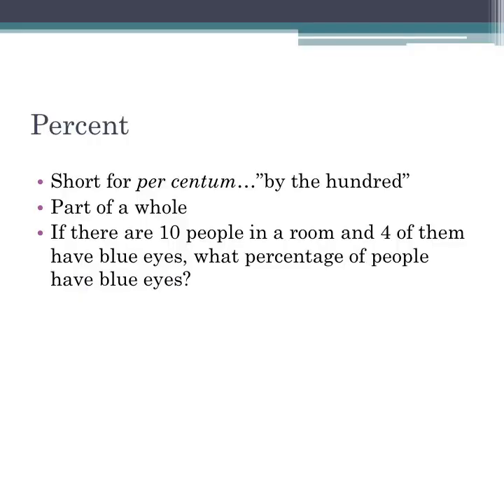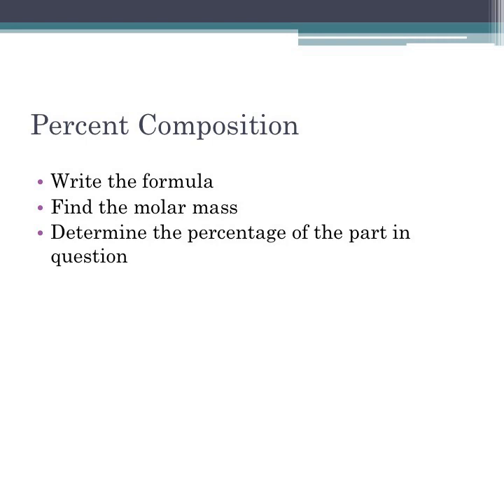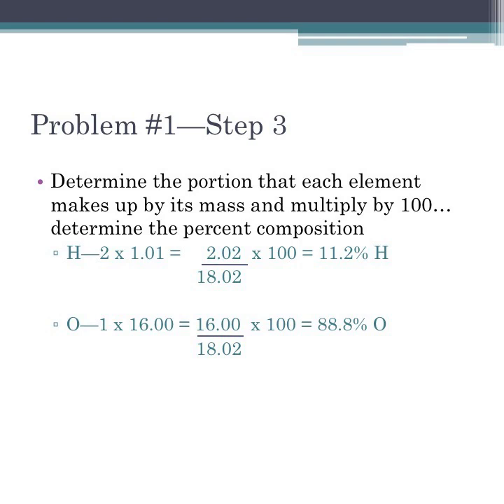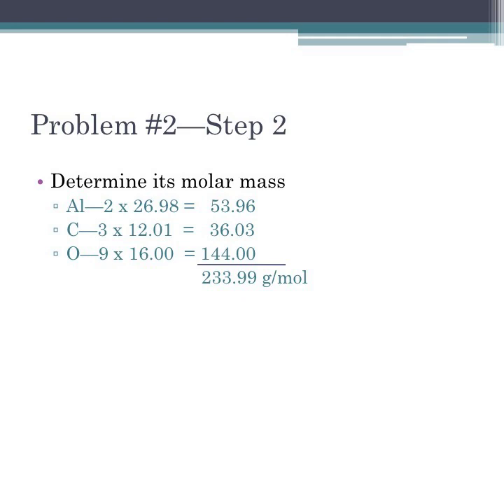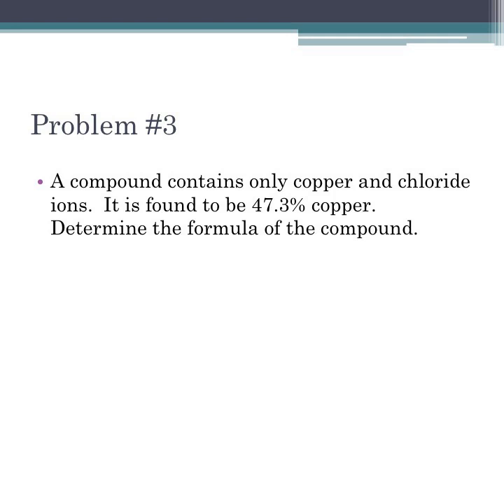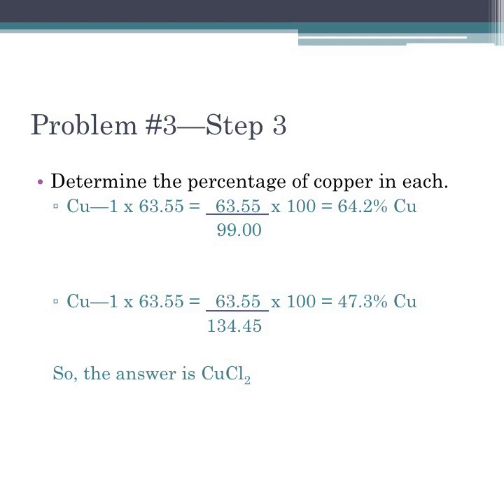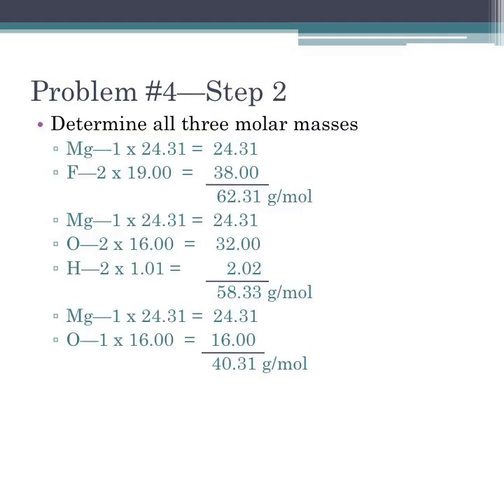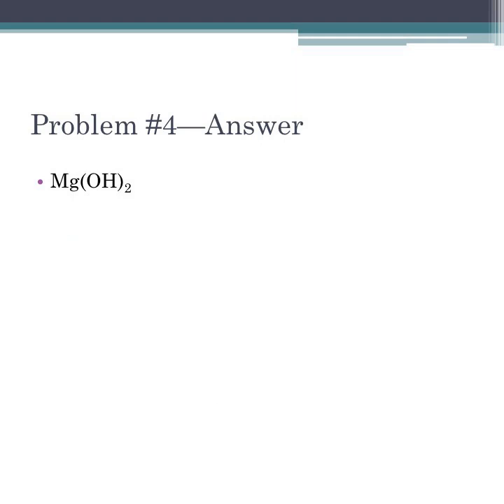8 Percent Composition